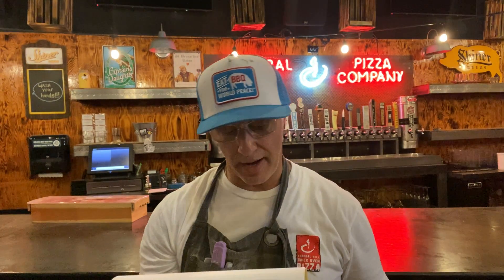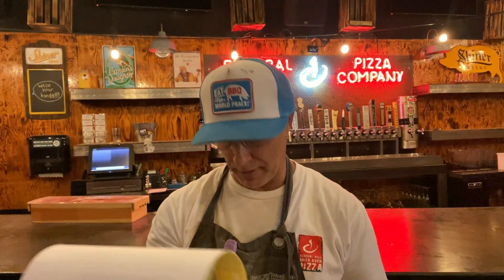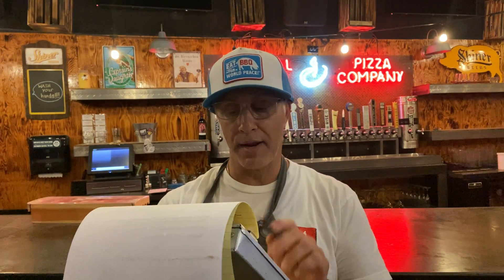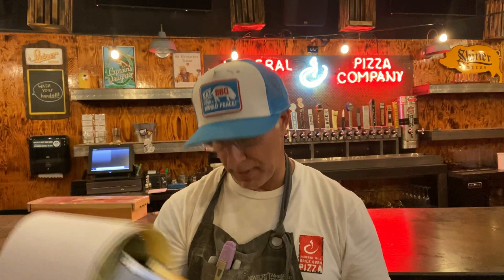Plant Based Pizza Submission